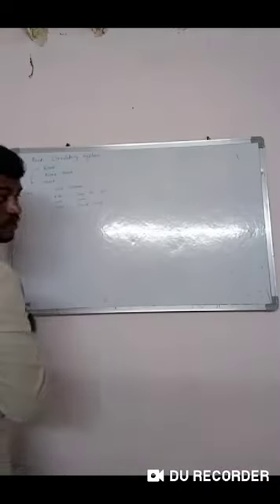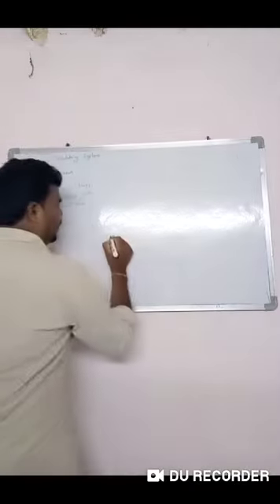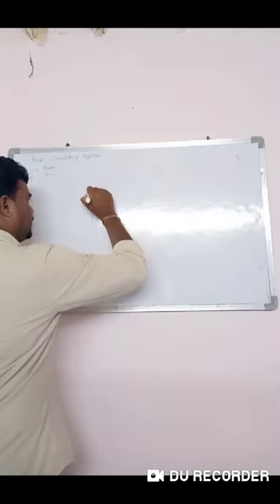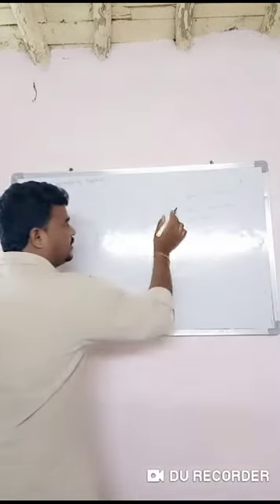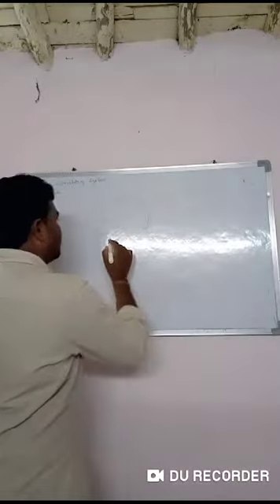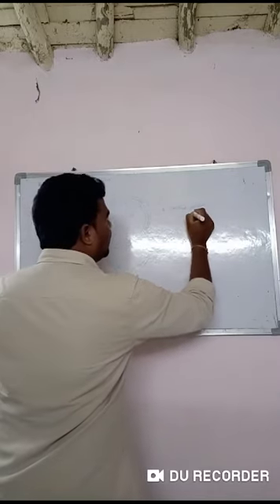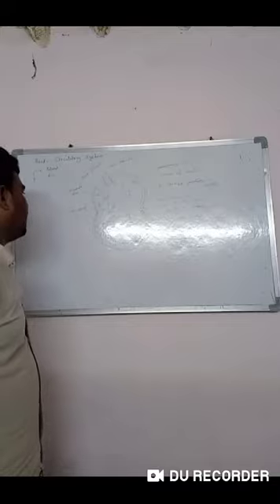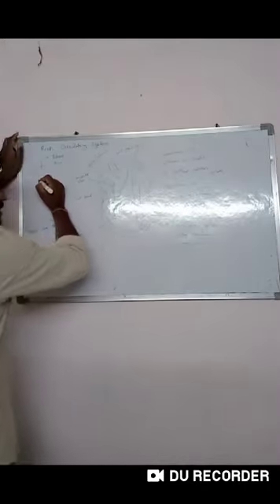Structure and functions of the Bird Heart 10/8/2020